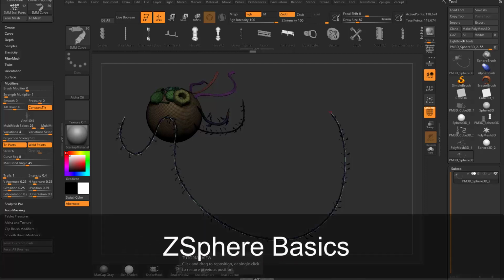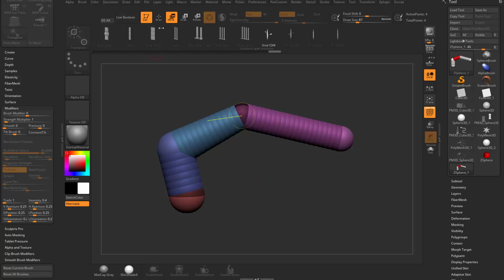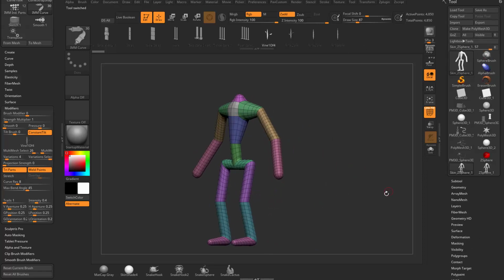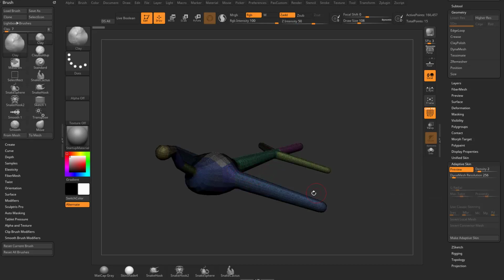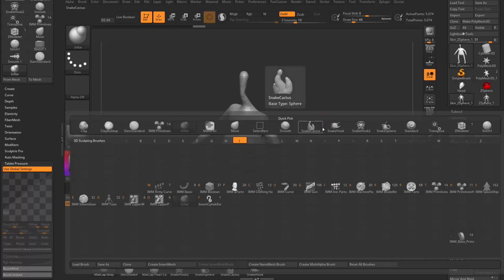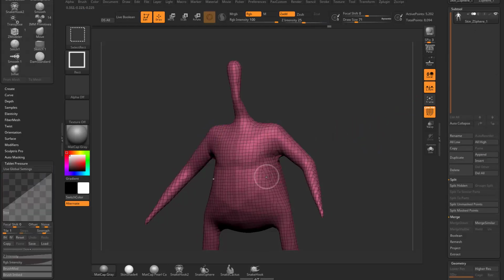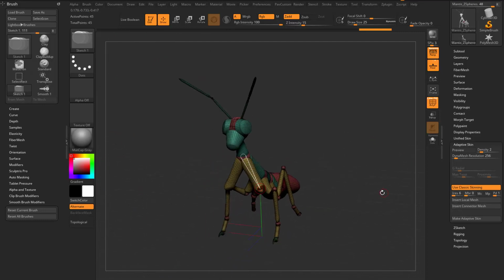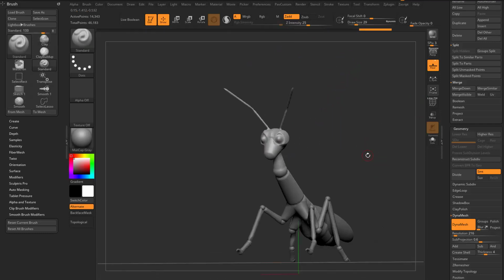021 ZSphere Basics